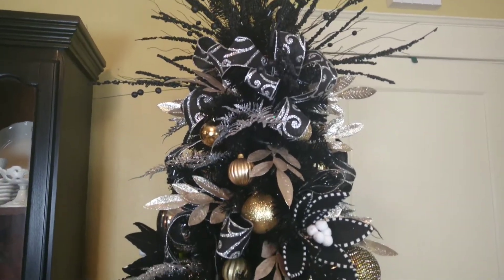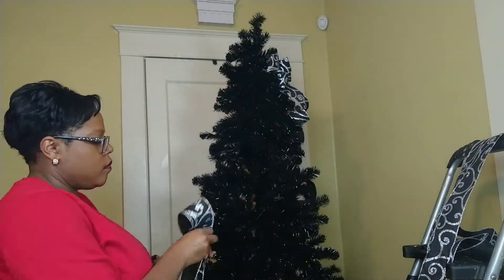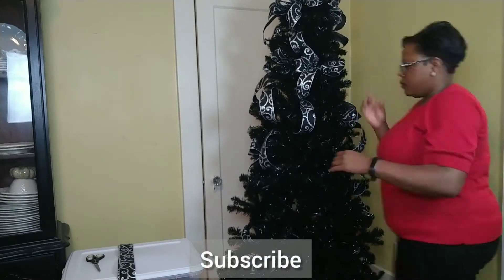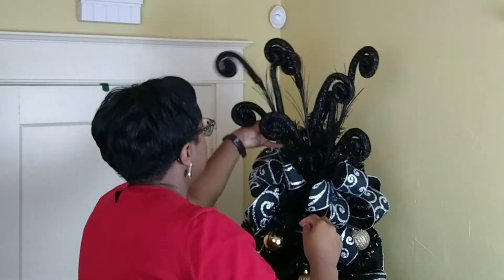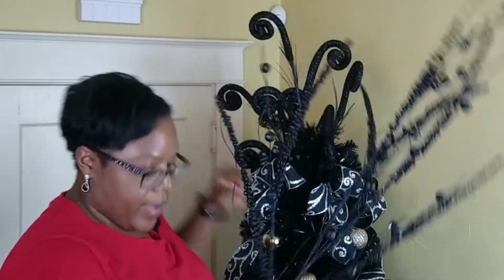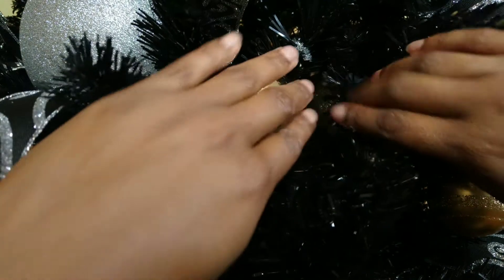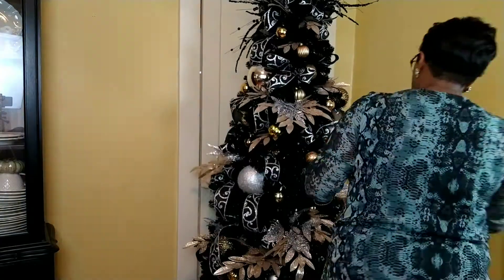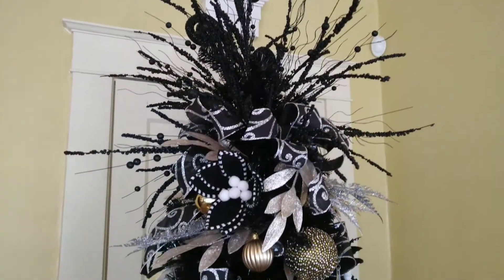Black and Gold Christmas tree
We are decorating a black tree with gold and silver decor. I hope this gives you all the tools that you need to decorate your trade for the holidays. I am obsessed with black trees for Christmas. After you have watched this video, check out my peacock theme on a black tree.

Time Stamps
0:00 Intro
0:12 Adding Ribbon
1:37 Tree Topper
3:11 Ornament Placement
3:48 Florals
4:37 Poinsettias
4:48 Ice your tips